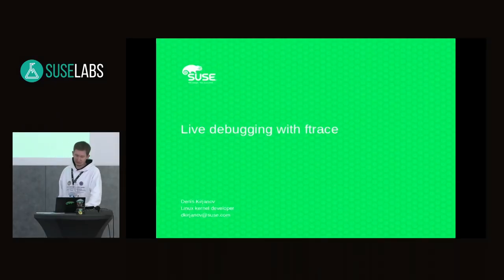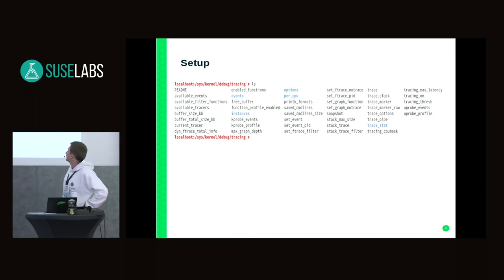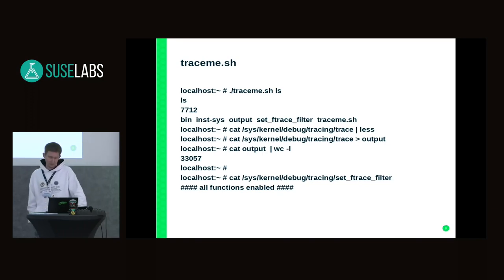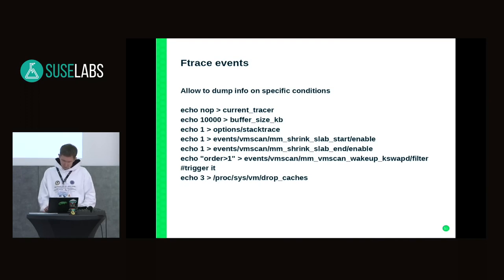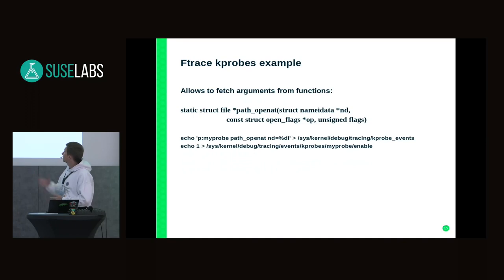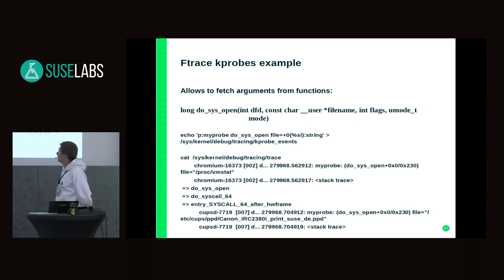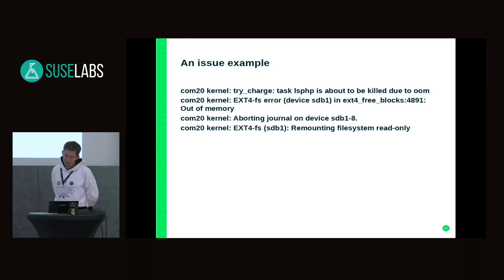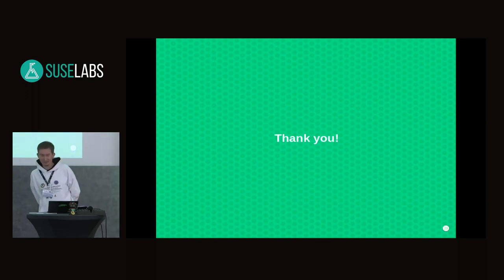SUSE Labs Conference 2019 - Live debugging with ftrace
None

ftrace is useful for data gathering and debugging on runnning system.

There's two methods of enabling function tracing in Linux on x86. One is
with just "gcc -pg" and the other is "gcc -pg -mfentry". The former will use
calls to a special function "mcount" after the frame is set up in all C
functions. The latter will add calls to a special function called "fentry"
as the very first instruction of all C functions.

At compile time, there is a check to see if gcc supports, -mfentry, and if
it does, it will use that, because it is more versatile and less error prone
for function tracing.

Starting with v4.19, the minimum gcc supported to build the Linux kernel,
was raised to version 4.6. That also happens to be the first gcc version to
support -mfentry. Since on x86, using gcc versions from 4.6 and beyond will
unconditionally enable the -mfentry, it will no longer use mcount as the
method for inserting calls into the C functions of the kernel. This means
that there is no point in continuing to maintain mcount in x86.

main tracers are:
function is enabled by default. traces function entry.
function_graph - prints functions graph. traces function on entry and exist.
nop - traces nothing

the function tracer format output:

   [tracing]# echo function &gt current_tracer
   [tracing]# cat trace
          -0     [000] 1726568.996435: hrtimer_get_next_event &lt-get_next_timer_interrupt
          -0     [000] 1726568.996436: _spin_lock_irqsave &lt-hrtimer_get_next_event
          -0     [000] 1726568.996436: _spin_unlock_irqrestore &lt-hrtimer_get_next_event
          -0     [000] 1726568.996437: rcu_needs_cpu &lt-tick_nohz_stop_sched_tick
          -0     [000] 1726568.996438: enter_idle &lt-cpu_idle

The above shows you the process name (), PID (0) the CPU that the trace executed on ([000]), a time-stamp in seconds with the decimal places down to microseconds (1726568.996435) the function being traced (hrtimer_get_next_event) and the parent that called that function (get_next_timer_interrupt).

Self-tracing:

To trace self and see the functions sequence the following ftrace settings have to be applied:

mount -t debugfs nodev /sys/kernel/debug
cd /sys/kernel/debug/tracing

sysctl kernel.ftrace_enabled=1
echo 10000 &gt ${dir}/buffer_size_kb
echo function_graph &gt ${dir}/current_tracer
echo 1 &gt ${dir}/tracing_on
echo $$ &gt ${dir}/set_ftrace_pid
$1
echo 0 &gt ${dir}/tracing_on
cat ${dir}/trace &gt trace

Debugging events with ftrace:

Below in an example of how to use ftrace events. We setup the kswapd event and setup a filter for memory allocations with the order &gt 2

cd /sys/kernel/debug/tracing
echo nop &gt current_tracer
echo 10000 &gt buffer_size_kb
echo 1 &gt options/stacktrace
echo 1 &gt events/kmem/mm_vmscan_wakeup_kswapd/enable
echo "order&gt2» &gt events/kmem/mm_vmscan_wakeup_kswapd/filter
echo &gt trace
echo 1 &gt tracing_on

When any function is listed in the set_ftrace_filter, only those functions will be traced. This will help the performance of the system when the trace is active. Tracing every function incurs a large overhead, but when using the set_ftrace_filter, only those functions listed in that file will have the NOPs changed to call the tracer. Depending on which functions are being traced, just having a couple of hundred functions enabled is hardly noticeable.

#!/bin/bash

pushd /sys/kernel/debug/tracing

echo 100000 &gt buffer_size_kb

echo ub_fini_cgroup &gt&gt set_ftrace_filter
echo cgroup_kill_sb &gt&gt set_ftrace_filter
echo freeze_super &gt&gt set_ftrace_filter
echo clone_mnt &gt&gt set_ftrace_filter

Here we can see the function arguments wsing the offset. We can take it for example from the crash utility:

crash&gt struct super_block.s_active
struct super_block {
   [140] atomic_t s_active;

echo 'p:super_probe1 deactivate_super sb=%di s_active=+0x8c(%di)' &gt kprobe_events
echo 'p:super_probe2 deactivate_locked_super sb=%di s_active=+0x8c(%di)' &gt&gt kprobe_events

echo 'p:super_probe3 cgroup_cfts_commit sb=+0x0(+0x68(%di)) s_active=+0x8c(+0x0(+0x68(%di)))' &gt&gt kprobe_events
echo 'p:super_probe4 cgroup_dput.isra.25 sb=+0x0(+0xc0(%di)) s_active=+0x8c(+0x0(+0xc0(%di)))' &gt&gt kprobe_events
ec